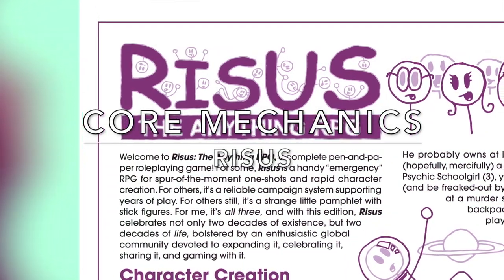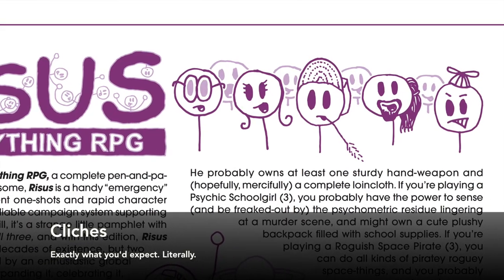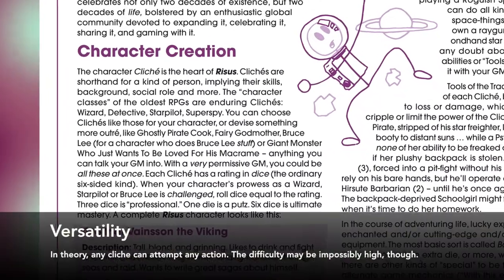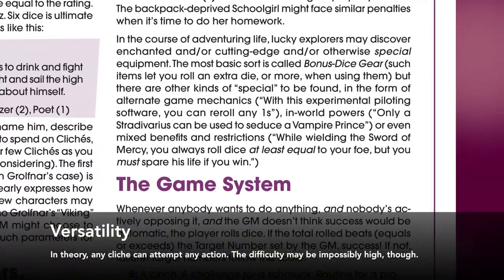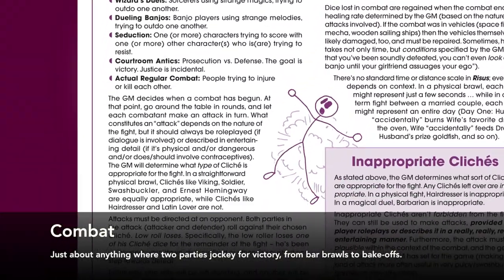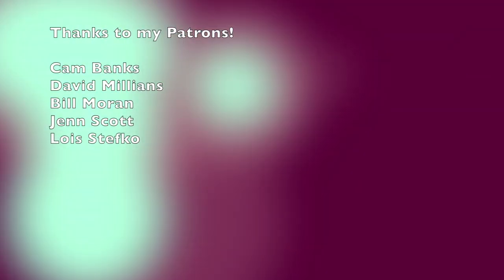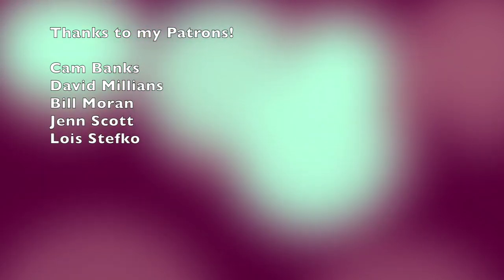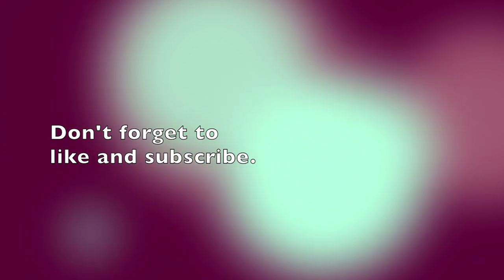Core Mechanics #15 - Risus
I explain the core mechanics of the Risus, the Anything RPG.